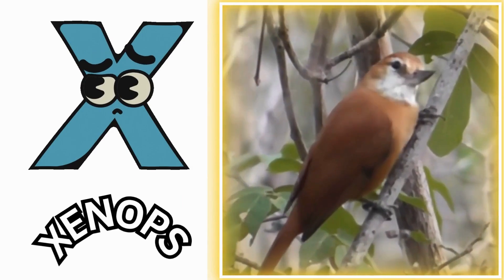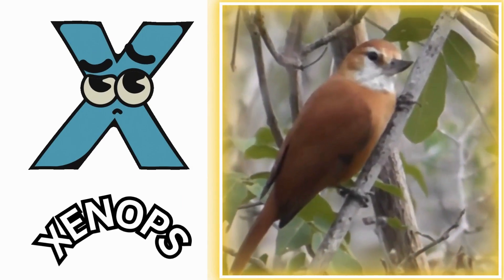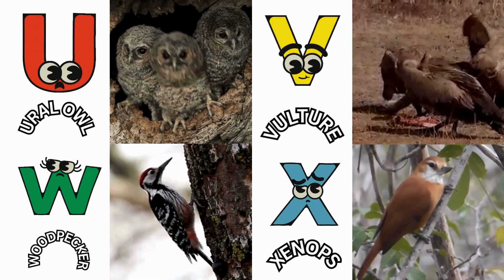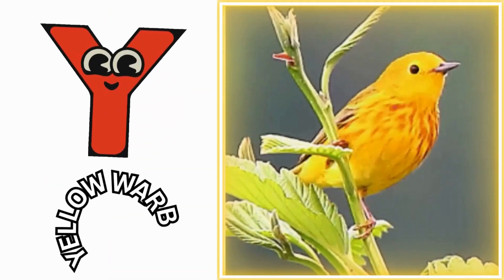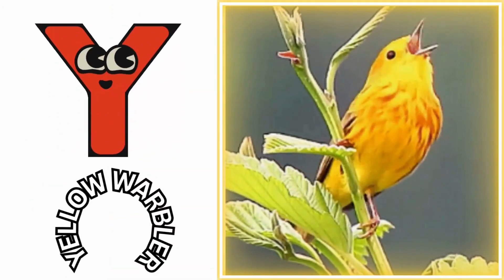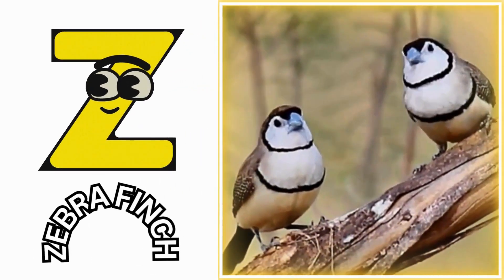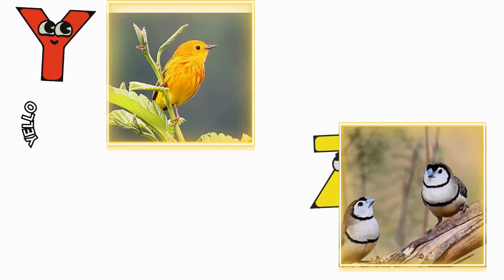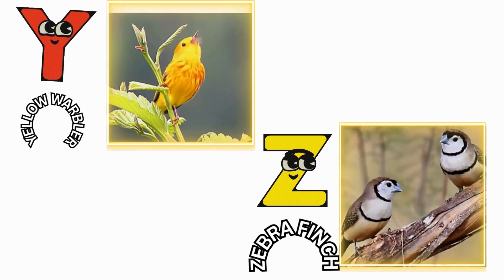Birds ABC Song | Birds Alphabet Song for Kids | Alphabet Letters | Phonics for Kids | Baby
🕊️ Let's sing and learn the ABCs with our colorful feathered friends in this delightful Birds Alphabet Song! From A to Z, each letter is accompanied by a beautiful bird and catchy tune, making learning the alphabet fun and engaging for kids. Join us on this educational adventure as we soar through the alphabet with adorable illustrations and lively music. Whether you're a little one just starting to learn your ABCs or a parent looking for a fun way to teach your child, this video is perfect for you! Happy learning! 🎵💕

Lyrics:
A is for Avocets A A avocets
B is For Bunting B B bunting
C is for Chickadee C C chickadee dee
F is for Finch F F finch
G is for Galah G G galah
H is for Heron H H herons
I is for Ibis I I ibis
J is for Jay J J jay
K is for Kingfisher K  K  kingfisher
L is for Loon L L loona
M is for Macaw M  M  macaw
N is for Nuthatches  N  N  nuthatches
Q is for Quetzal Q Q quetzal
R is for Robin R R robin
S is for Spoonbil S S spoonbill
T is for Titmouse T T titmouse
U is for Umbrella Bird U U umbrellabird
Y is for Yellow Throat Y Y yellowthroat
Z is for Zebra Finch Z  Z  zebrafinches